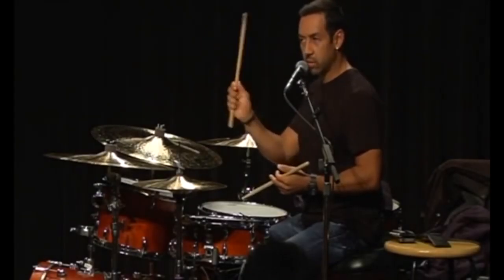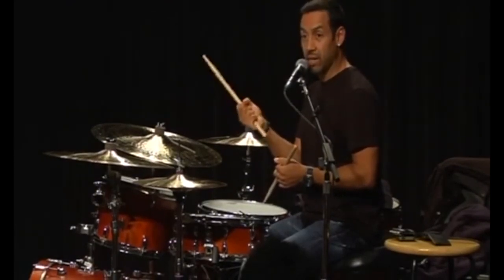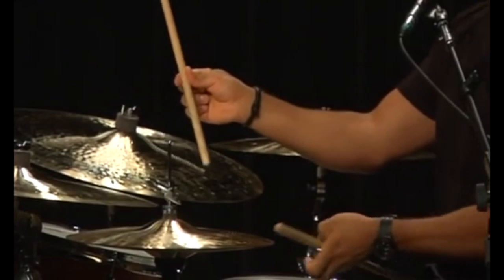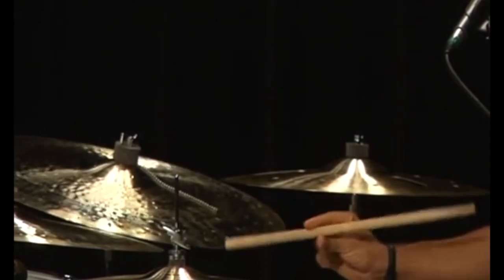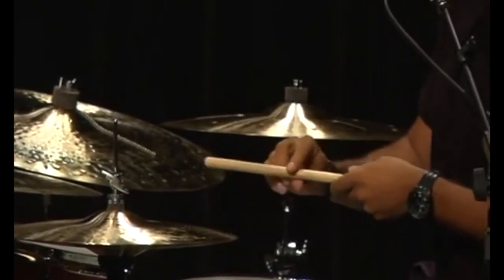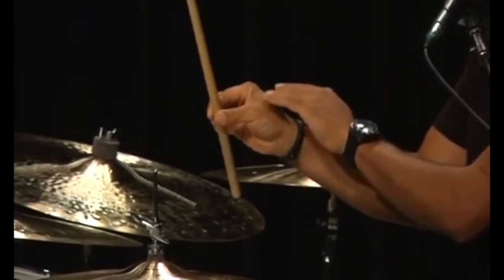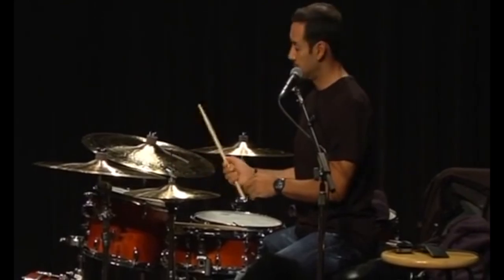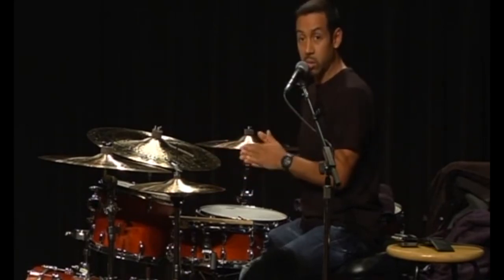Antonio Sanchez: Cymbal Technique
Antonio Sanchez teaches a method that worked for him to develop a great cymbal sound. This is an excerpt from a master class he gave at Berklee College, which you can view here: